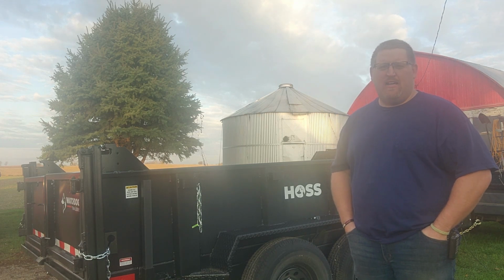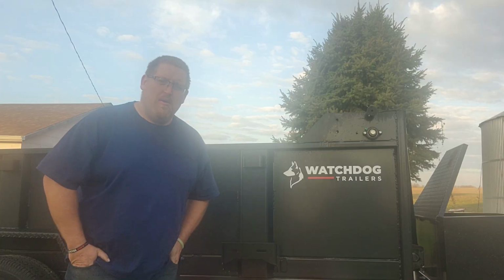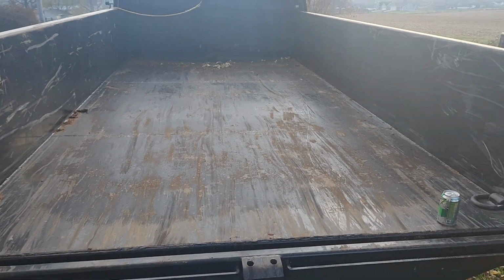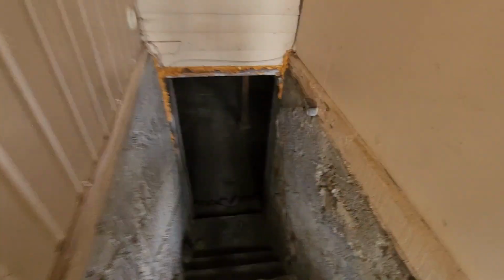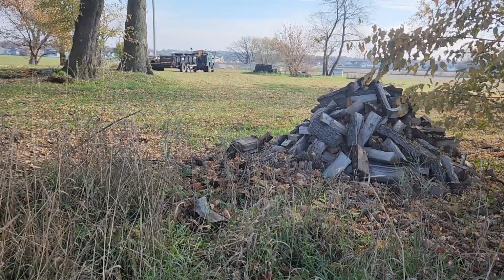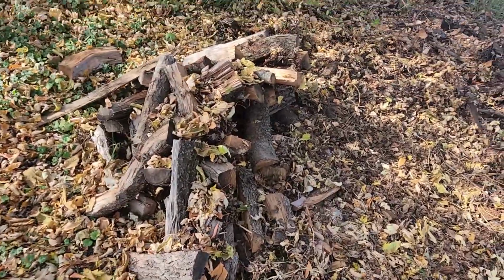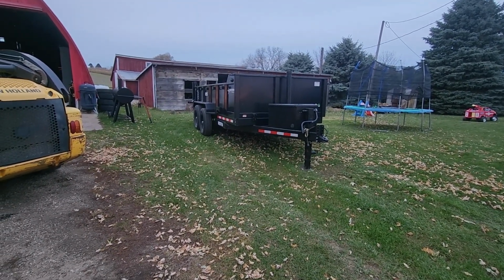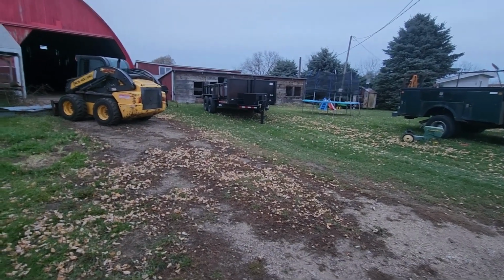$350 in 1 Hour of work!!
I made $350 in about 1 hour. all I had to do was carry this firewood back out of a basement and load it in my trailer.